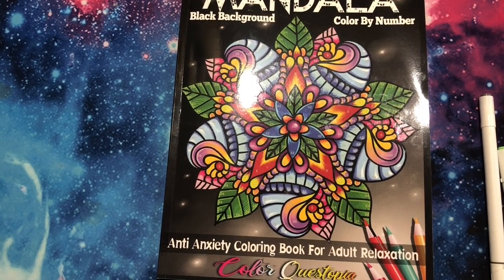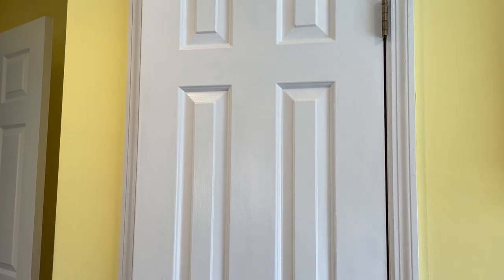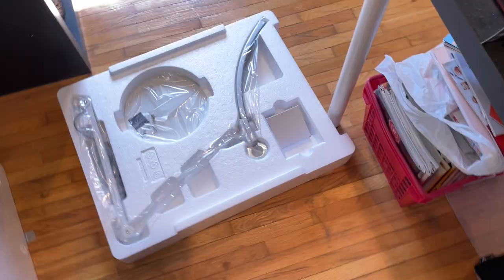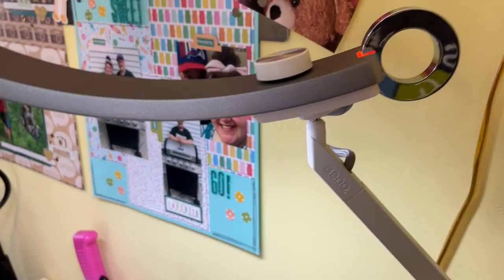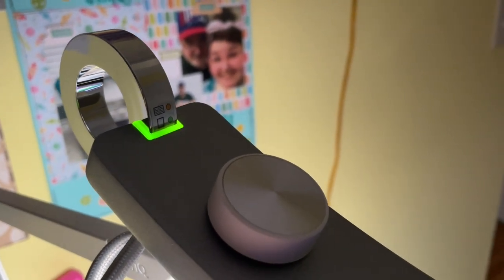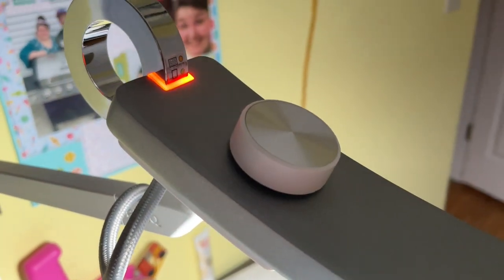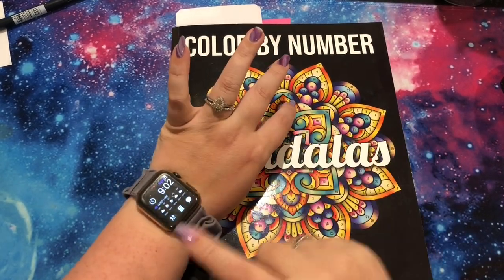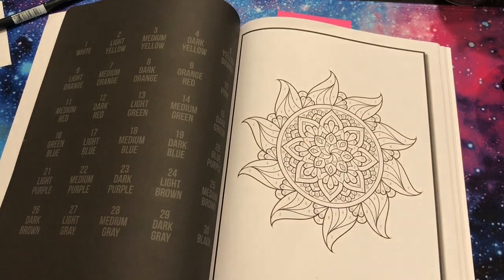Benq - eReading Lamp Review!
ColorQuestopia Mandala

Jade Summer Mandala

Taotree markers

Thank you Gold Buttons! Meg, Jordan, Frannito and Shaina!